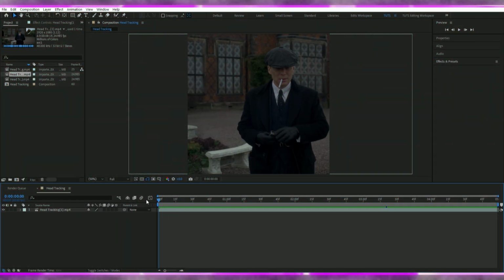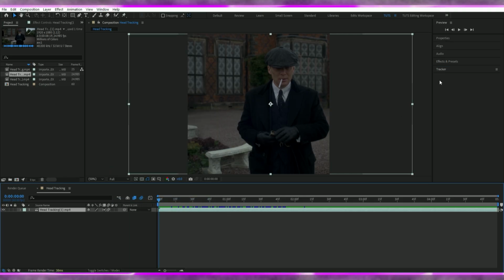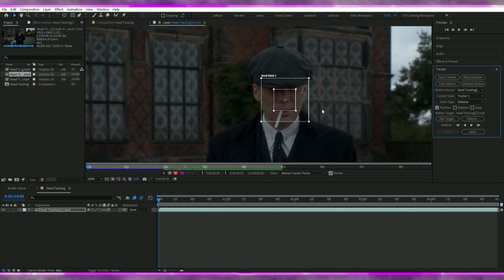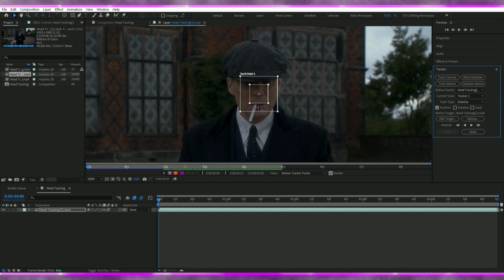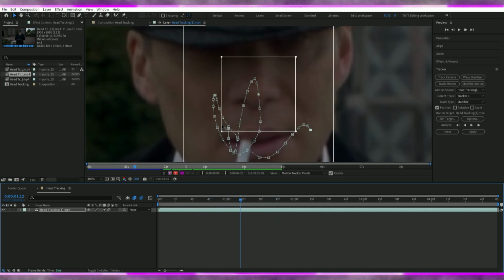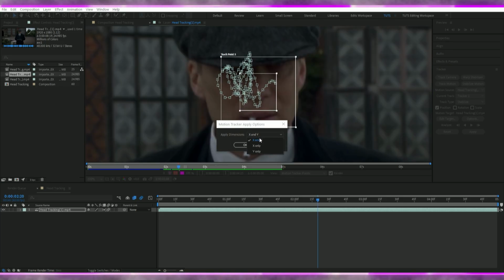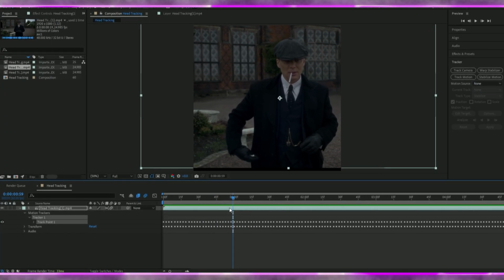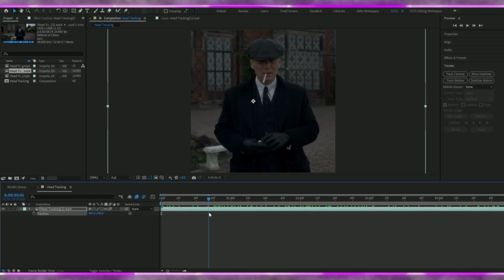Why Your Head Tracking Isn’t Accurate (Fix Guide) After Effects Tutorial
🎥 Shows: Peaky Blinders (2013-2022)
♫ Song: Sidewalks and Skeletons - Goth (Super slowed)
🖥️ For Editing: After Effects 2023